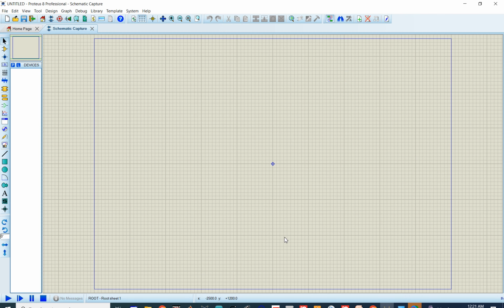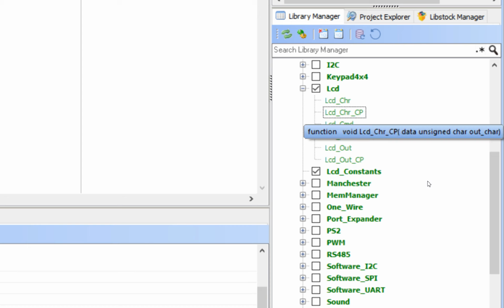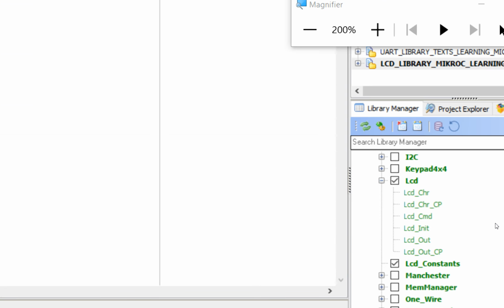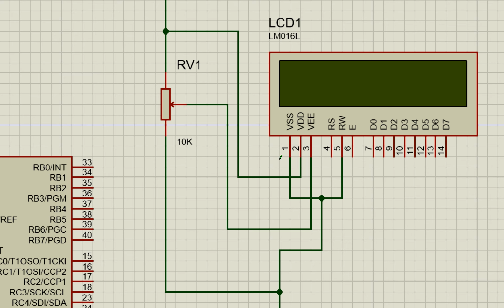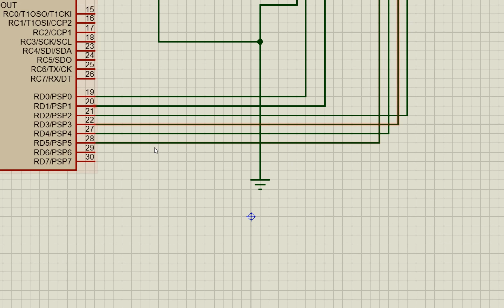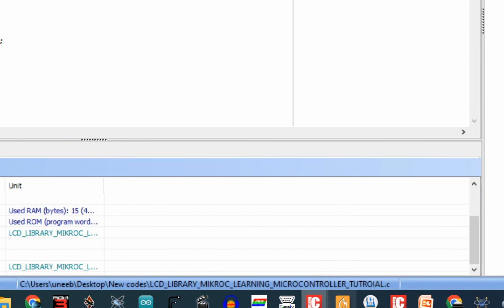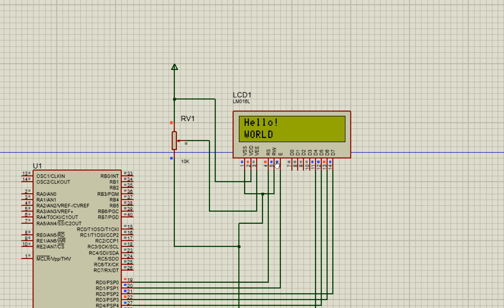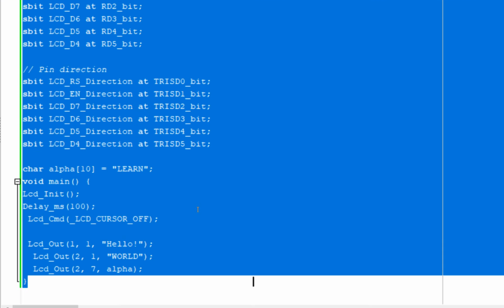MikroC for PIC LCD library a basic introduction and how to use. Demonstration using Proteus.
Courses Links:

             In this video I am gonna show you how you can interface a lm016 16x2 or any other LCD having same wiring like JHD 16x4 LCD with a PIC16f877A microcontroller using MikroC for PIC built in LCD library.

char alpha[10] = "LEARN";
void main() {
Lcd_Init();
Delay_ms(100);
 Lcd_Cmd(_LCD_CURSOR_OFF);

 Lcd_Out(1, 1, "Hello!");
  Lcd_Out(2, 1, "WORLD");
  Lcd_Out(2, 7, alpha);